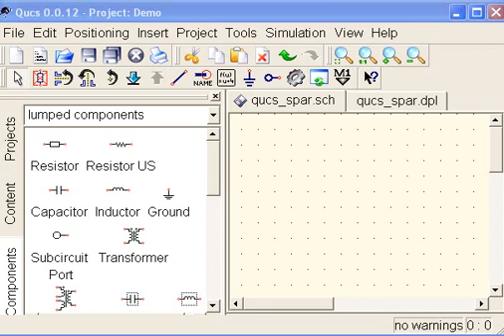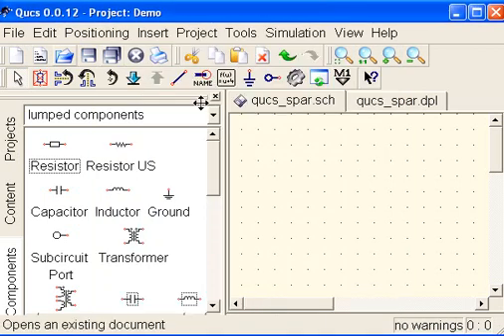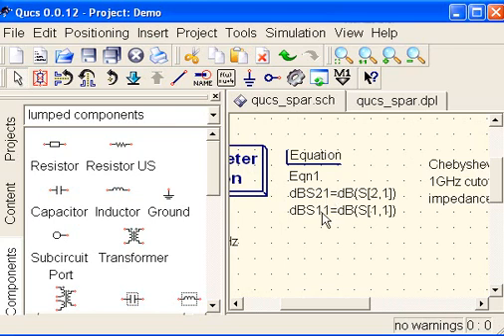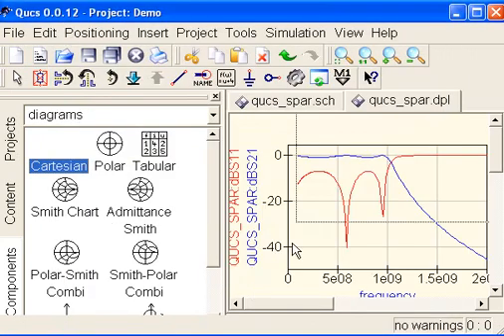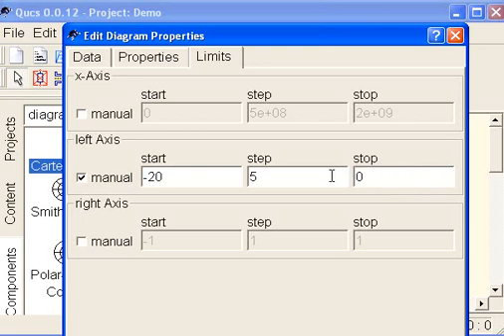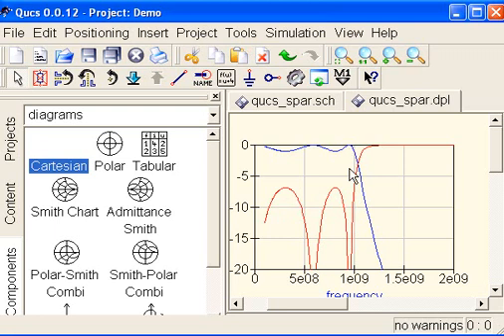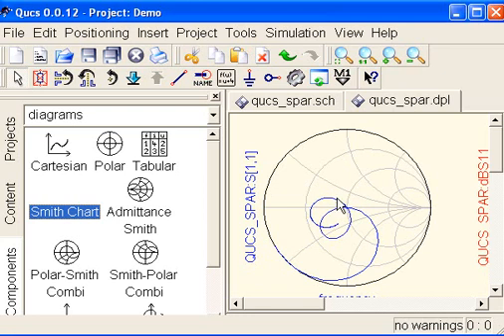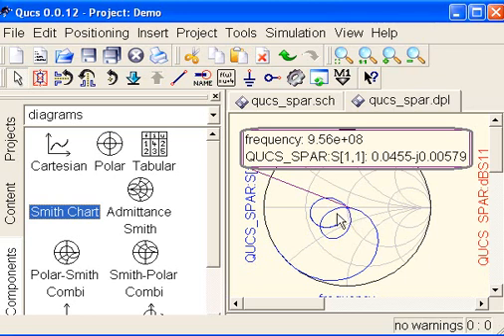QUCS_SPAR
QUCS Tutorial for S Parameter Simulation